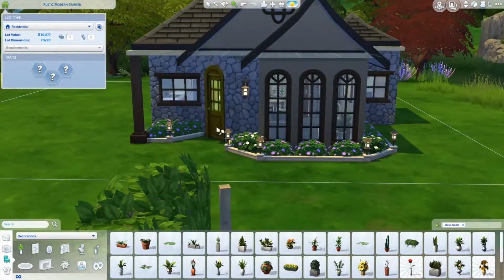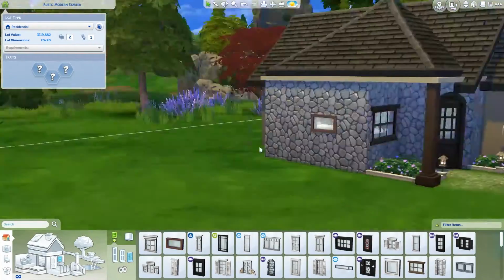COBBLESTONE COTTAGE // Sims 4 Speed Build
COPPA COMPLIANCE || This channel and all of its videos are not “directed to children” within the meaning of Title 16 C.F.R. § 312.2 and are not intended for children under 13 years of age. Ryn As In Win (also seen as RynAsInWin) and its owner(s), agents, representatives, and employees (hereinafter, “CHANNEL”) do not collect any information from children under 13 years of age and expressly deny permission to any third party seeking to collect information from children under 13 years of age on behalf of CHANNEL.

INFO ||
Find the Cobblestone Cottage & me under username ✧ rynasinwin ✧ in The Sims 4 Gallery!

ABOUT ||
NAME || RynAsInWin, but you may call me Ryn.
MEANING || I was mistakenly called "Ryan" all the time on Twitch, so I thought a little rhyme would solve the crime.
VIBE || Witty gamer who loves to chill creatively & grind shooter games. Genuine conversation is my jam & being silly is my modus operandi.
GAMES || I play Sims 4 well & Apex Legends poorly.
ORIGIN || NorCal native. SoCal settler.